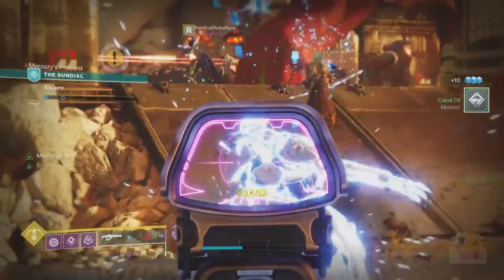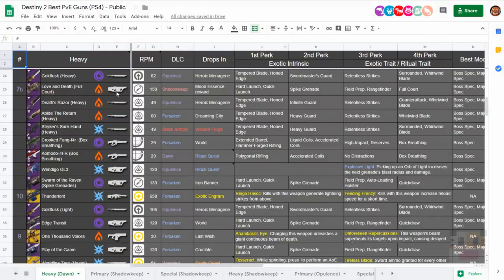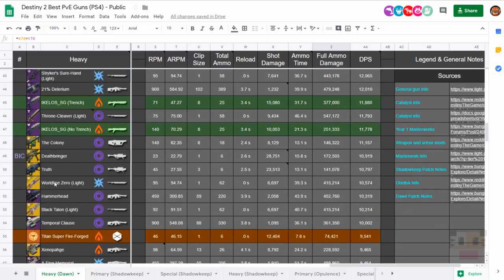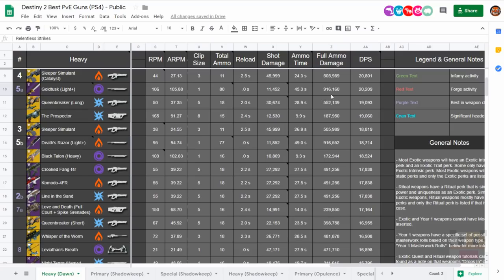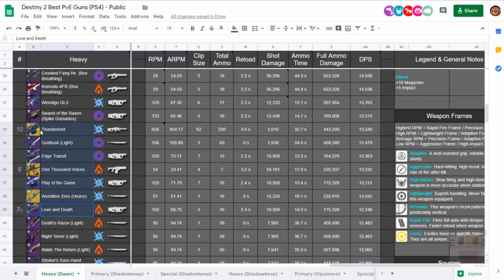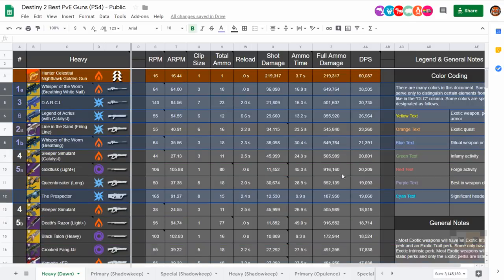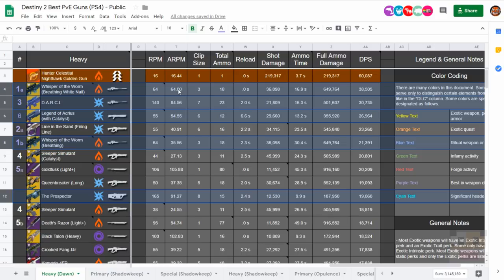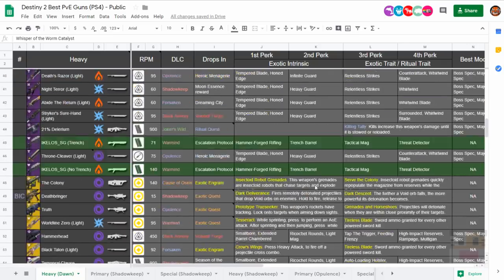Destiny 2 - "Top 10" Heavy Guns in PvE (Destiny 2 Best Weapons in PvE in Dawn DLC)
Destiny 2 Top 10 Heavy Guns in PvE Dawn on the Destiny 2 Best Weapons in PvE in Dawn. This Top 5 video will be a countdown of the Top 5 Destiny 2 Guns in PvE. These Destiny 2 Best PvE Raid and Nightfall Guns are based on my opinion of the best guns in PvE Raid and Nightfall in the Dawn DLC. This video will highlight the best PvE Raid and Nightfall that are Exotic guns and Legendary Guns from the Heavy or Power gun slot in the Dawn DLC. This video does not reflect the most kills or wins but will indicate the Destiny 2 Best PvE Raid and Nightfall guns either way. I recommend these Destiny 2 Best PvE Raid and Nightfall Guns in the Last Wish Raid and the Eater of Worlds Raid and the Nightfall and other general activities. I recommend these Destiny 2 Best PvE Raid and Nightfall Guns for prestige Nightfall and prestige raids in the Dawn DLC.

Number 5 in my Destiny 2 Top 5 is Goldtusk and Death's Razor legendary sword in Destiny 2. Number 4 in my Destiny 2 Top 5 is the Sleeper Simulant exotic linear fusion rifle in Destiny 2. Number 3 in my Destiny 2 Top 5 is the D.A.R.C.I. exotic sniper rifle in Destiny 2. Number 2 in my Destiny 2 Top 5 is The Line in the Sand Legendary Linear Fusion Rifle in Destiny 2. Number 1 in my Destiny 2 Top 5 is Whisper of the Worm exotic sniper rifle in Destiny 2.

► Destiny 2 - "Top 5" Heavy Guns in PvE (Destiny 2 Best Weapons in PvE in Dawn DLC)

► Destiny 2 - "Top 5" Heavy Guns in PvE (Destiny 2 Best Weapons in PvE with the Highest Damage)

► Destiny 2 - "Top 5" Heavy Guns in PvE (Destiny 2 Best Weapons in PvE in Opulence DLC)

► Destiny 2 - "Top 5" Heavy Guns in PvE (Destiny 2 Best Weapons in PvE in Shadowkeep DLC)